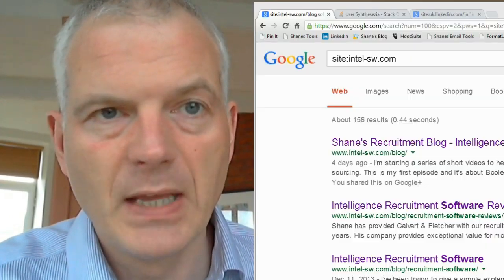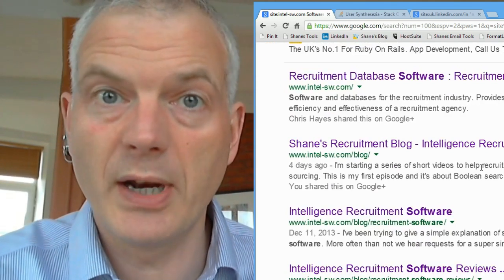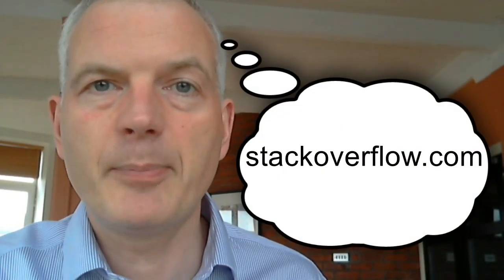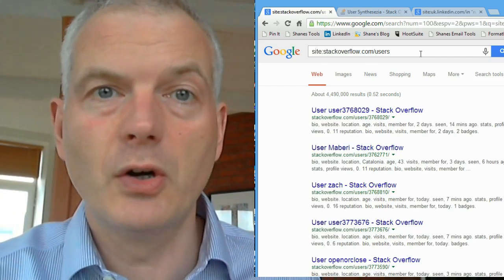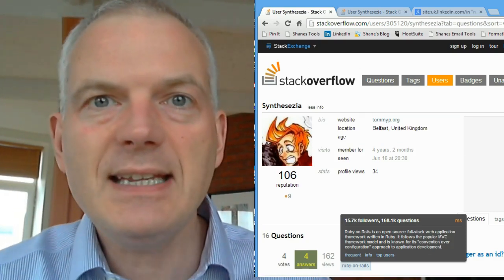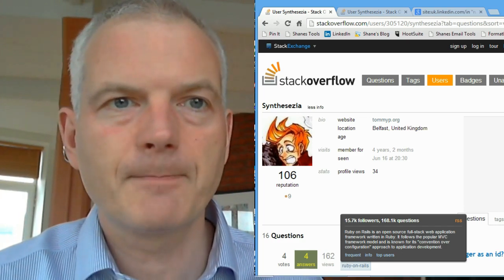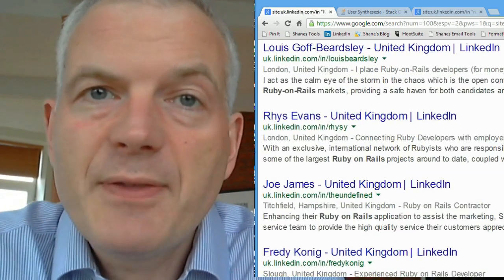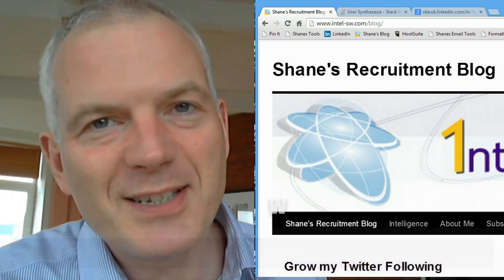How to X-Ray Search Google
Shane McCusker continues his beginners guide to Sourcing and Social Recruitment. Today he explains X-Ray search or rather the use fo the site: operator in Google or Bing to find candidates or other information on specific web sites. The examples Shane uses find user profiles on stackoverflow and linkedin which are two very practical examples of finding candidates on the internet.